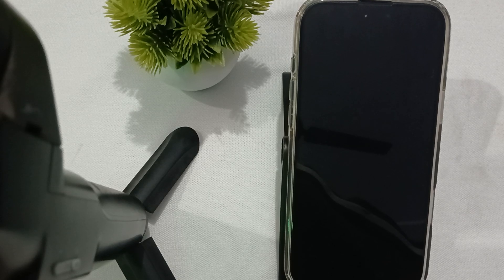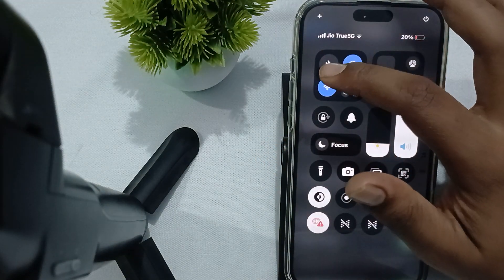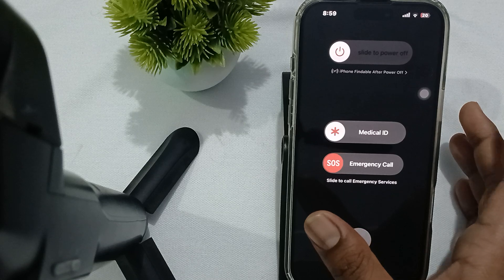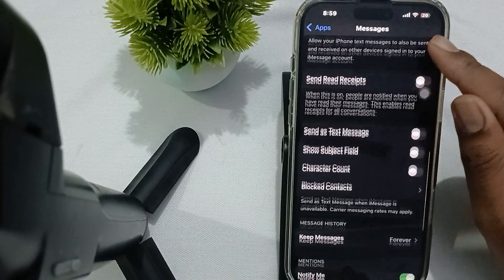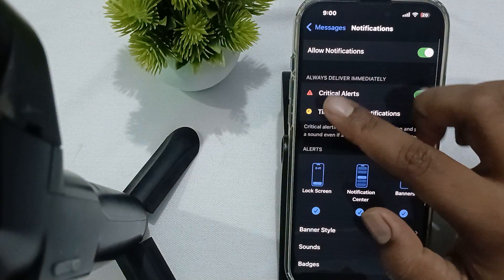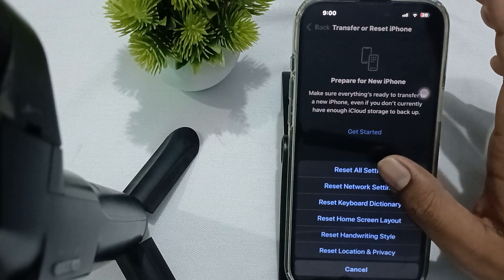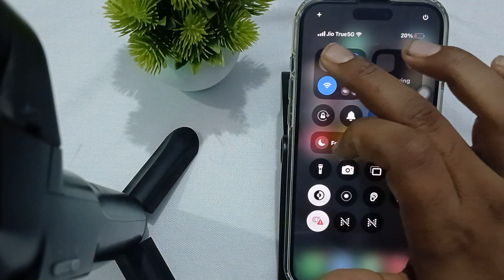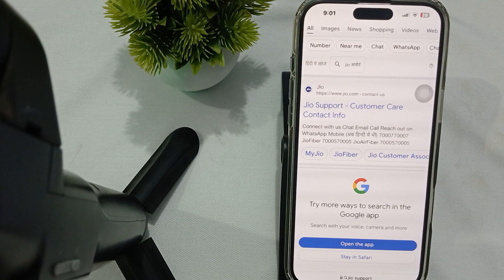iPhone 16/16 Pro Max Not Receiving Text Messages: Here's How To Fix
In this informative video, we address a common issue faced by iPhone 16 and 16 Pro Max users: the inability to receive text messages. We will guide you through a series of troubleshooting steps to help resolve this problem effectively.

0:17 Fix 1: Check Airplane Mode And Do Not Disturb
0:35 Fix 2: Restart Your Iphone
1:01 Fix 3: Check Message Settings
2:03 Fix 4: Reset Network Settings
2:29 Fix 5: Contact Your Carrier